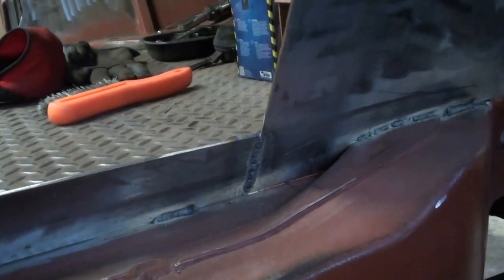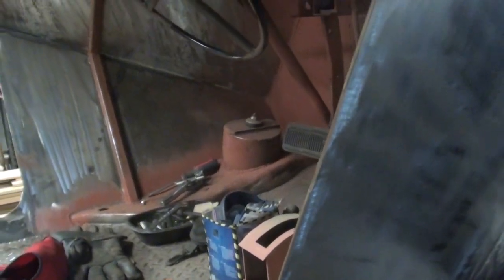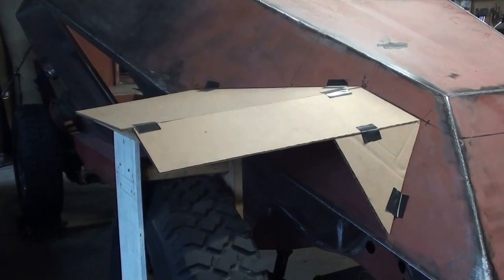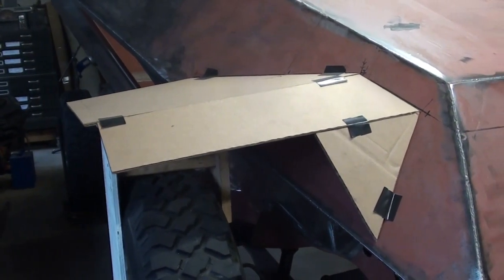Homemade WW2 Replica Vehicle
Building a replica Sdkfz.222 Armoured Scout Car.